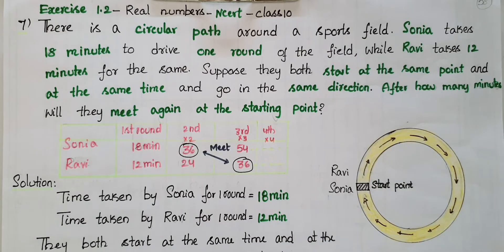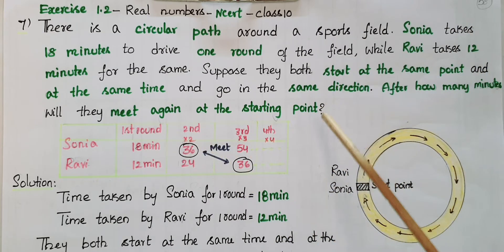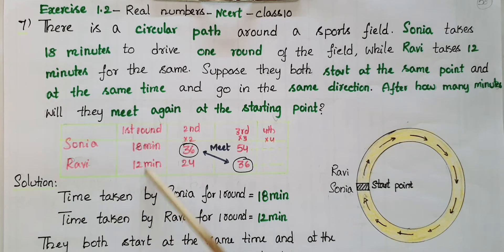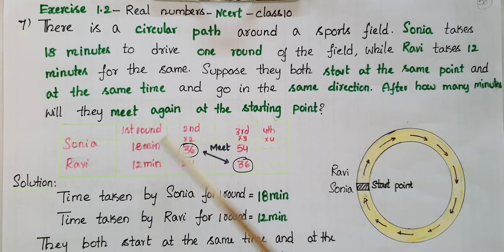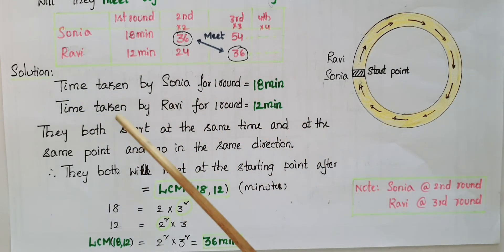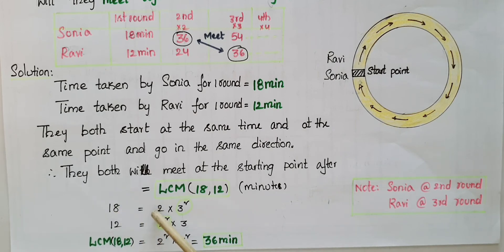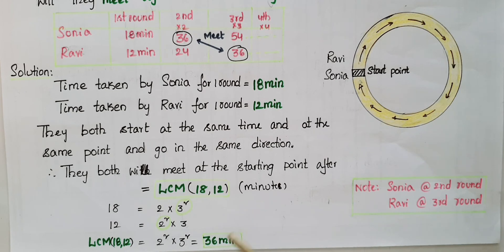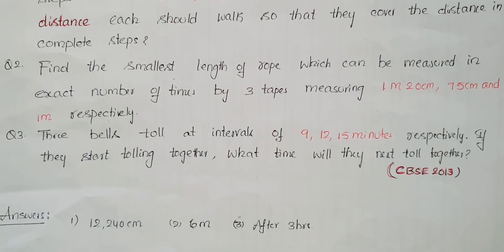Q7-Ex1.2-Ncert-There is a circular path around a sports field. Sonia takes 18 minutes to drive.....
Exercise1.2-Ncert-Real numbers-Class10
In this video we will learn about the solution of the given below problem.
7. There is a circular path around a sports field. Sonia takes 18 minutes to drive one round of the field, while Ravi takes 12 minutes for the same. Suppose they both start at the same point and at the same time, and go in the same direction. After how many minutes will they meet again at the starting point?

Please go through the PRACTICE WORKSHEET at the end of the video.